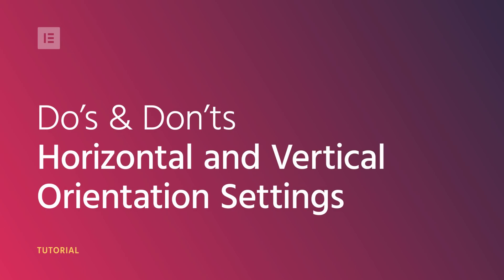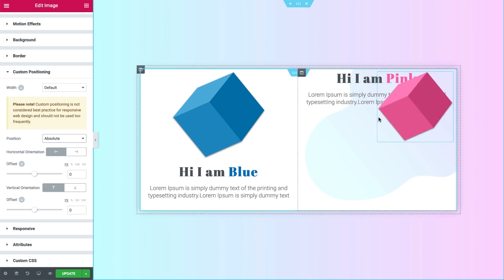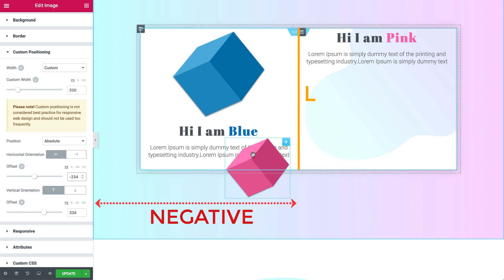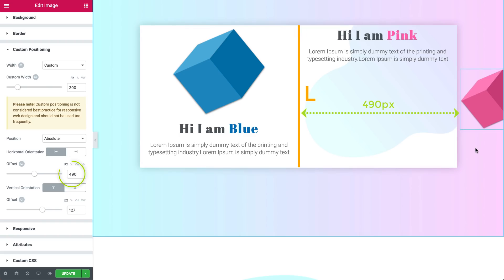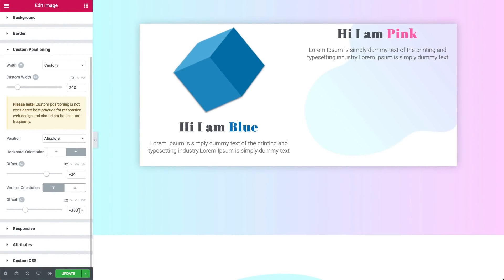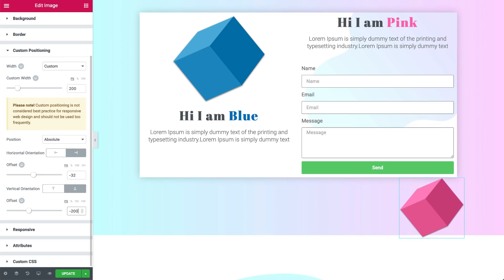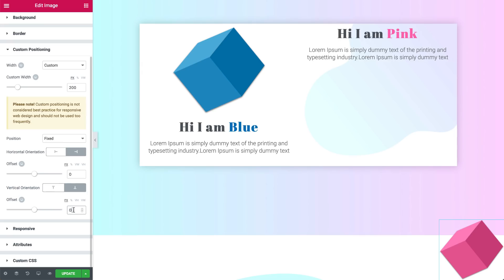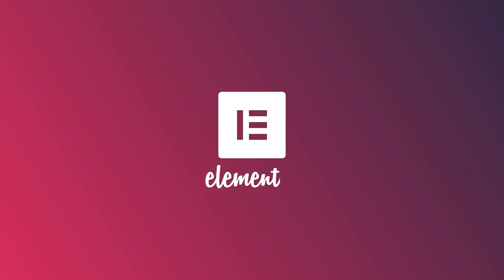Do's & Don'ts: Absolute & Fixed Position in Elementor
2022 UPDATE: Position (previously named Custom Positioning) and Width can now be found under the Advanced ▸ Layout tab.

Learn how to properly use absolute and fixed custom positioning orientation settings in Elementor 2.5.

You will learn:
✔︎ The horizontal & vertical orientation concept
✔︎ How to use the offset values
✔︎ Resetting your position